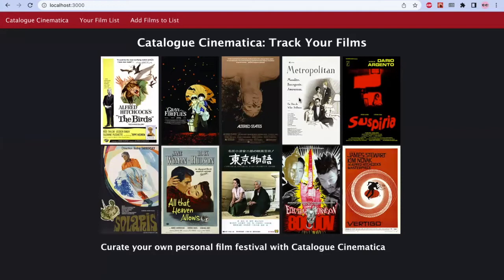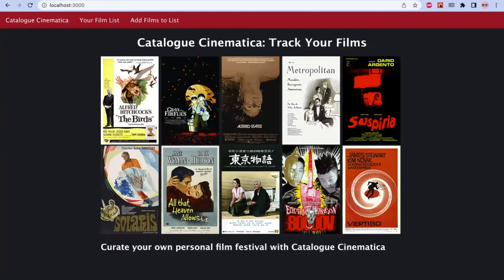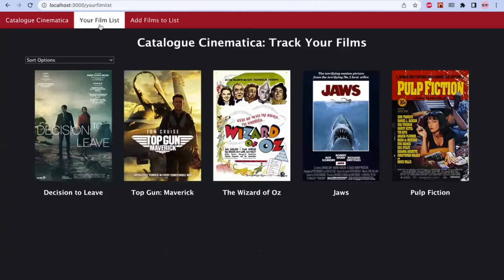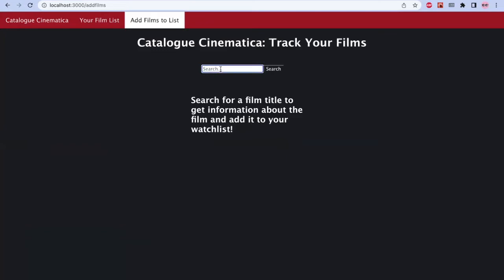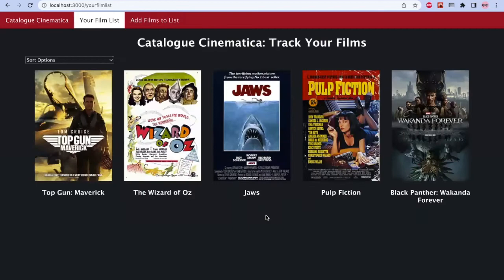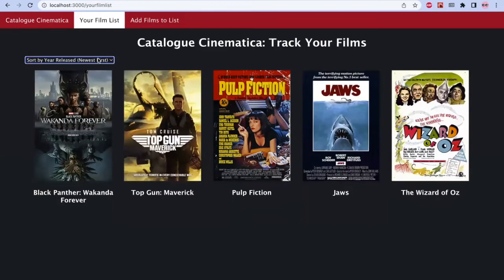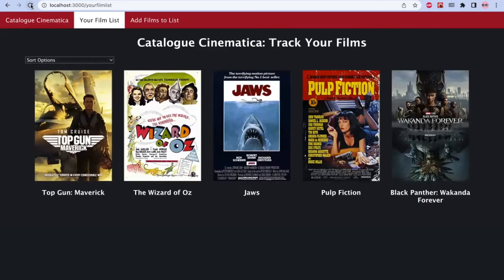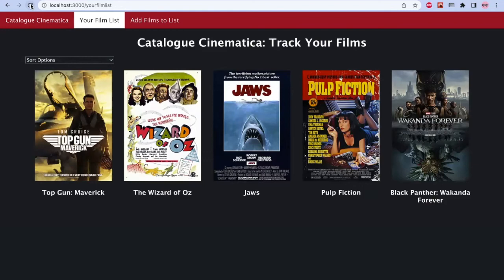Catalogue Cinematica — A React App for Film Lovers!